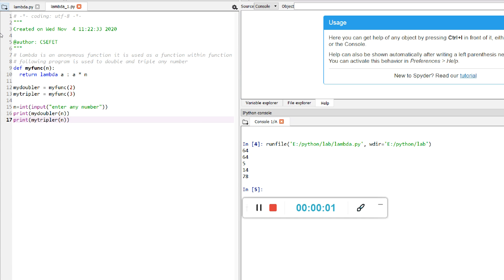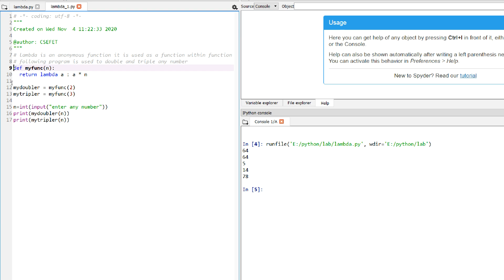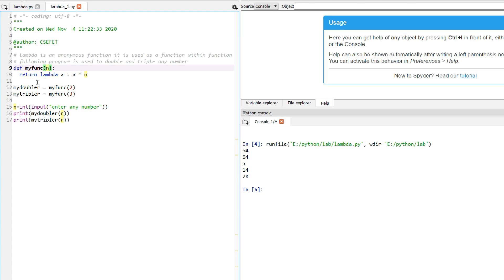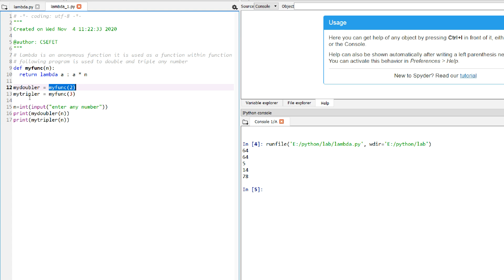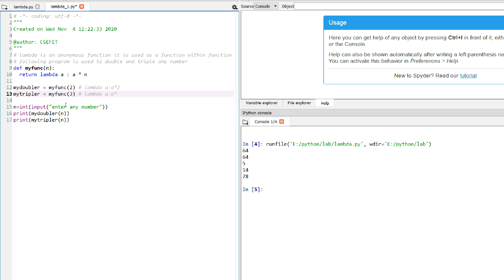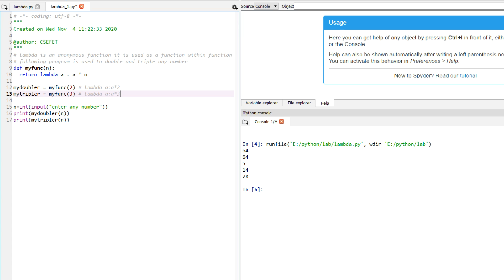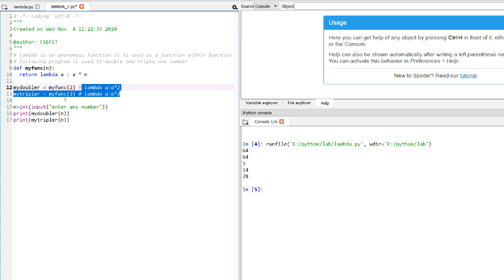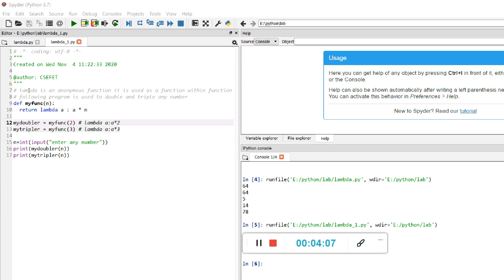Python(Lambda function within another function)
Lambda function within a function